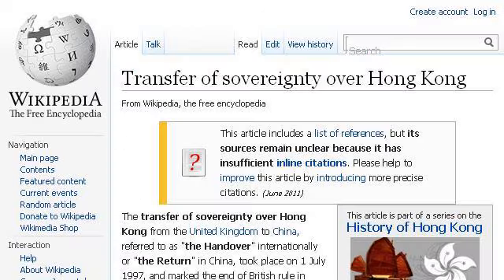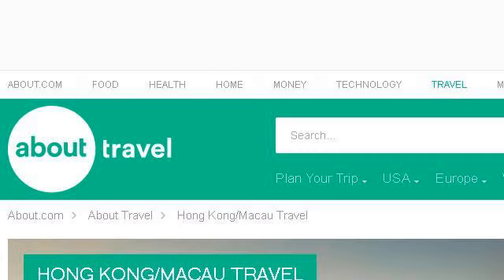How-To Send Money From USA To Hong Kong